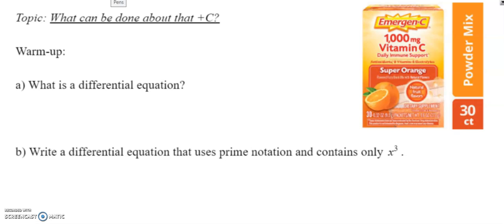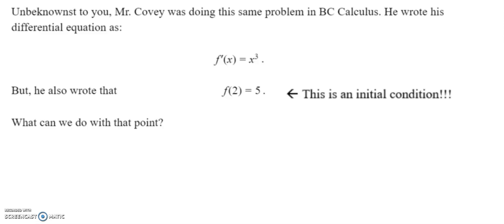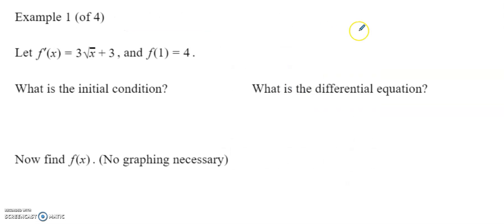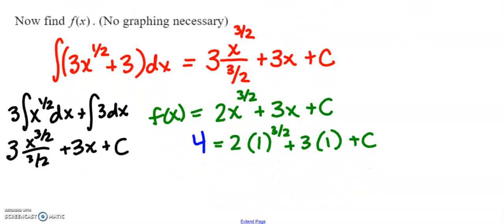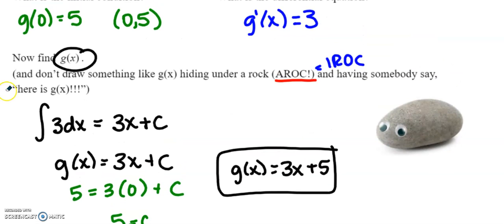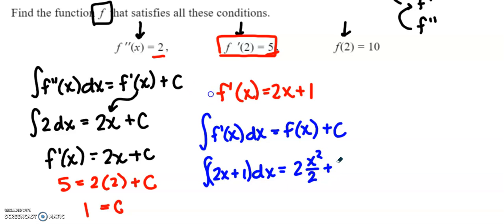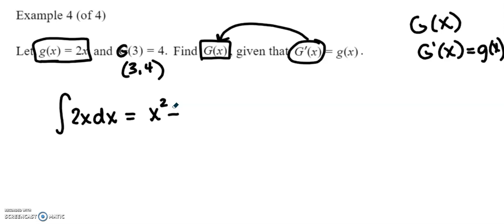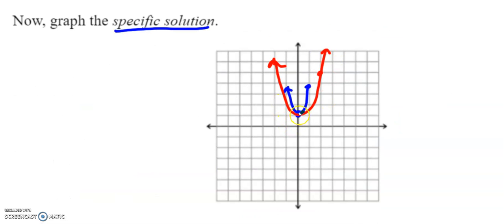4.1 Antiderivatives + C NOTES